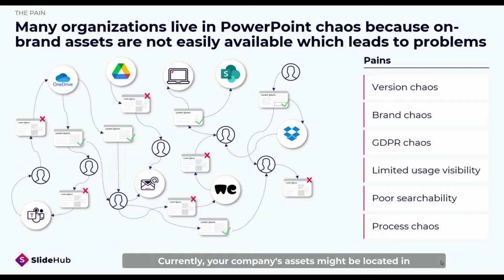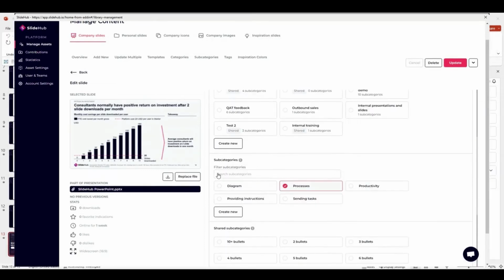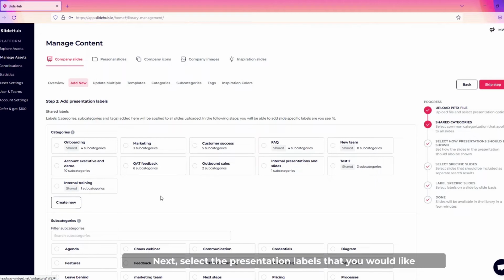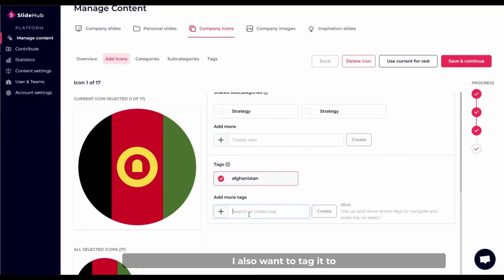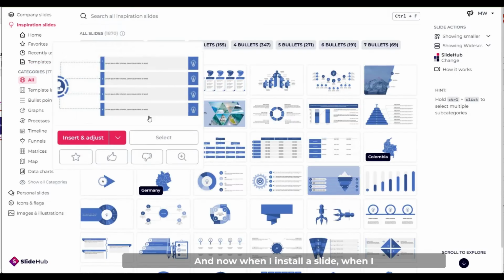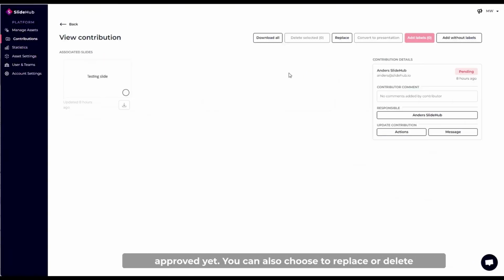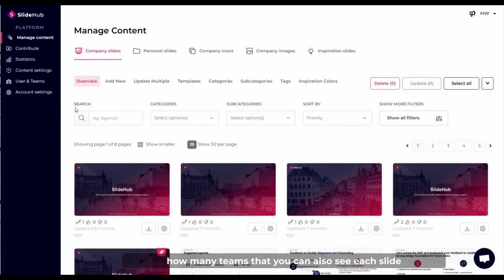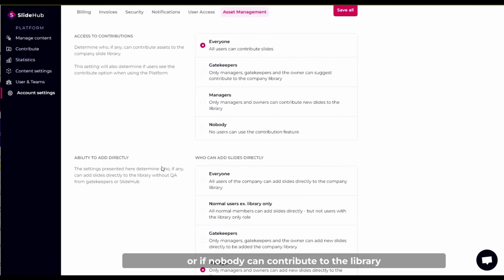Full Admin Walkthrough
Our team of PowerPoint experts will guide you through everything you need to know about using the Asset Platform as an administrator, and how you can configure your account to help your team build on-brand slides quickly.

🎬 NAVIGATE THE VIDEO:
00:05 Intro
01:52 Managing your PowerPoint Assets
05:28 Company slides
10:54 Company icons
14:37 Company images
17:20 Inspiration slides
21:06 Contribution feature
24:28 Asset settings
26:33 Statistics
27:33 Users & Teams
30:03 Account settings